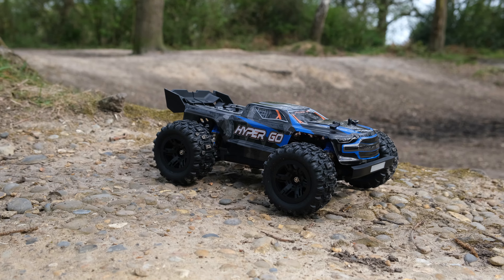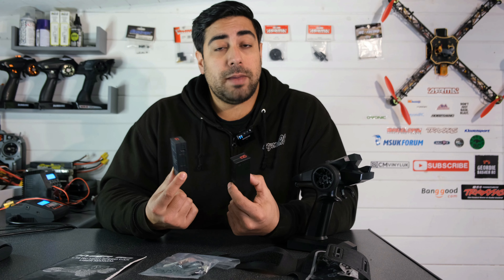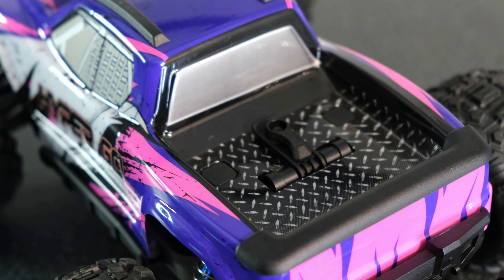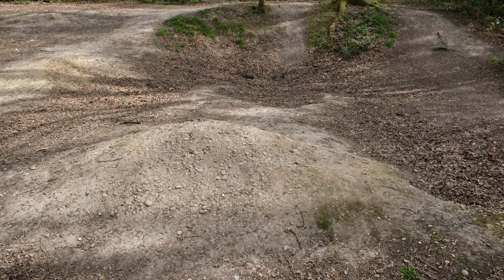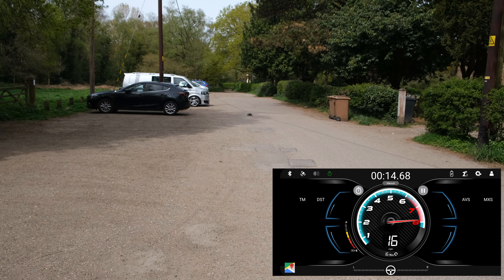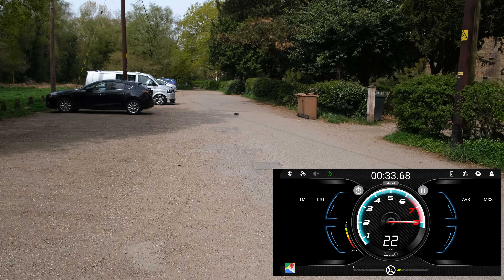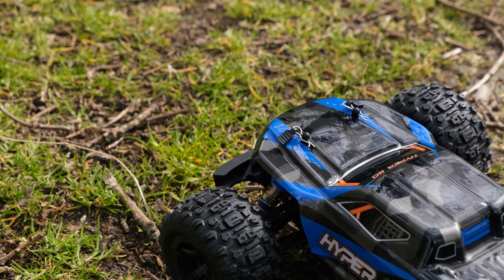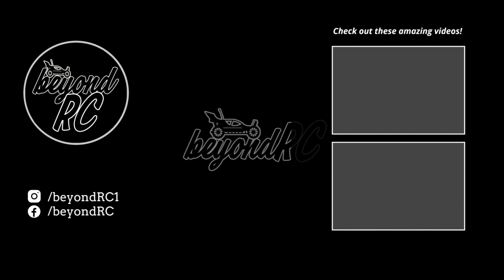Mini 1/16 RC KRATON 'Lookalike'? - MJX HYPER GO H16E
Today we take a look at the MJX Hyper go H16E Arrma Kraton Look-Alike!

The hyper Go is a Bluetooth & GPS Enabled RC Monster Truck made by a drone company known as MJX.

These trucks are awesome and perform great being very similar in design to the HBX 16889 which is a tried and tested solid performing RC Monster Truck!

The guys at MJX listened to your feedback after I reviewed the pre production model and made all of the necessary changes!

Well done MJX this line up of trucks is awesome!

Get your Hyper Go trucks here:

Arrma Kraton inspired H16E
Vorteks/Hoss Inspired H16H
Arrma Outcast Inspired H16P

1) WLTOYS 144001
2) WLTOYS 124019
3) HBX 16889A Pro Brushless
4) SG1603
5) Eachine EAT14
6) FLYHAL FC610
7) HBX 16889 Brushed
8) HBX 16890 Brushless
9) SG1604
10) WLTOYS 284131